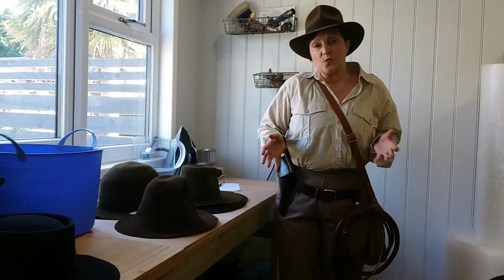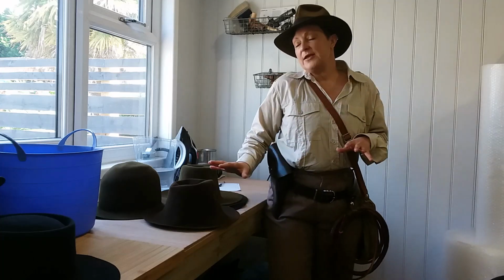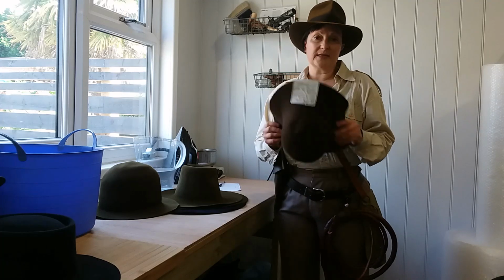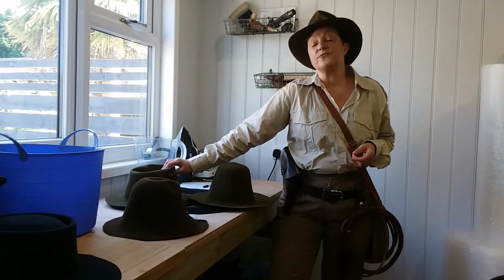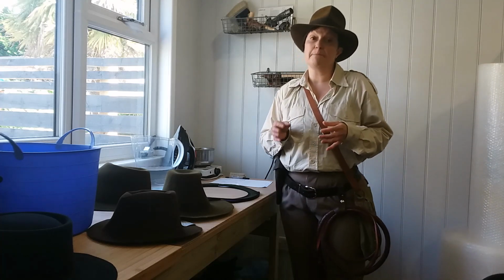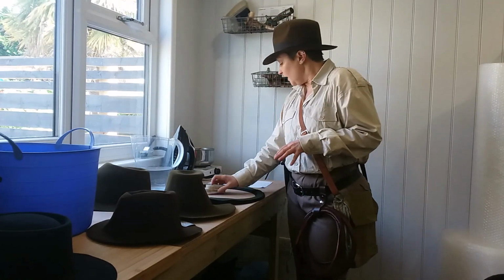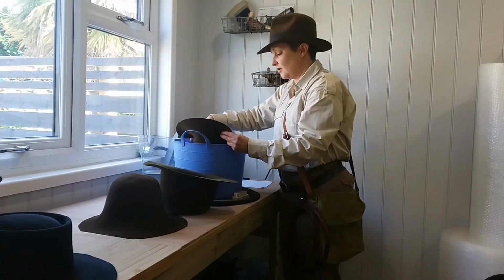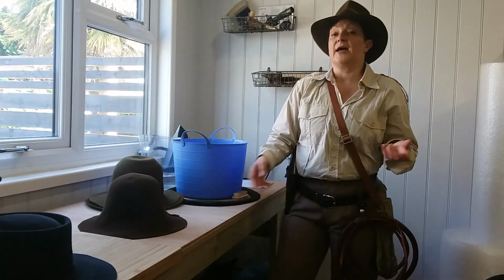HATMAKING : All About Felts!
Sharing Information about felt types, properties, weights & uses, as well as how atmospheric conditions effect the different felts.